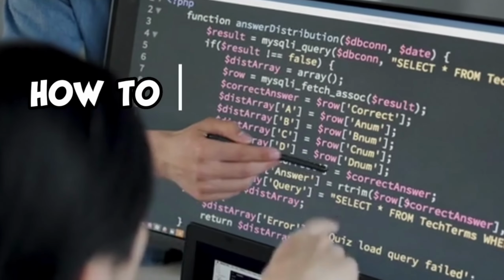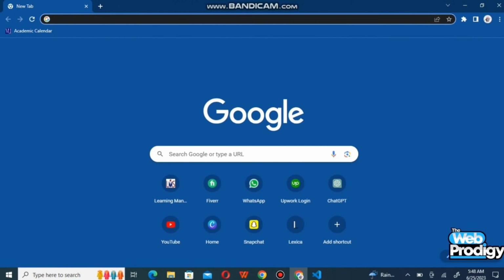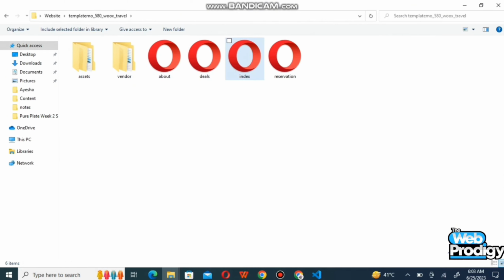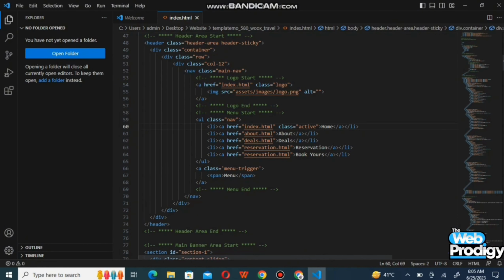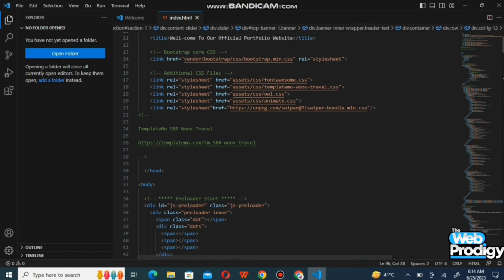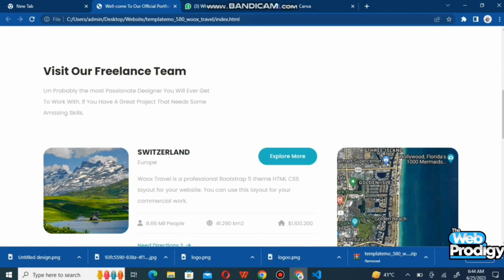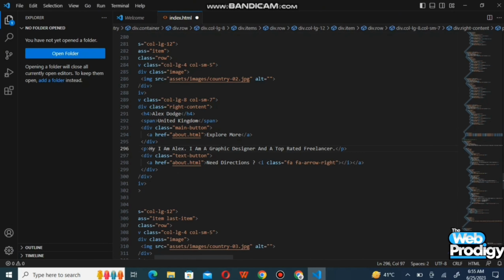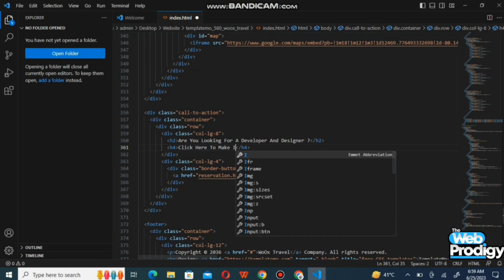How to create a website by using an HTML and CSS template(2023)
Here is a quick way to set up a website using HTML, CSS, Bootstrap and an already made template.